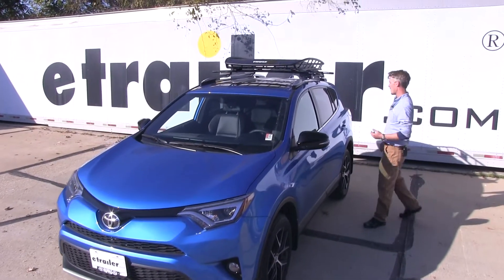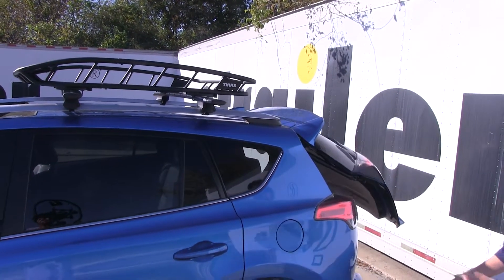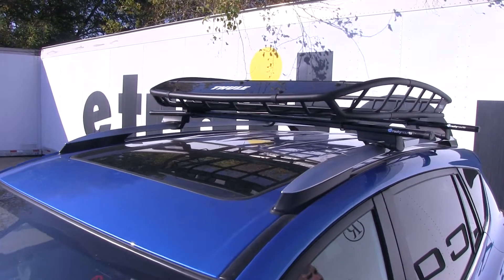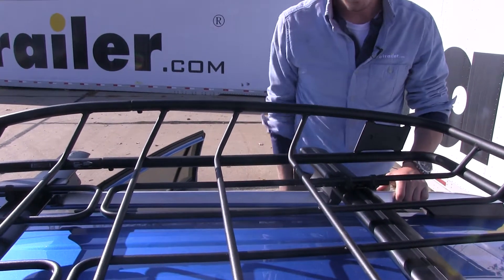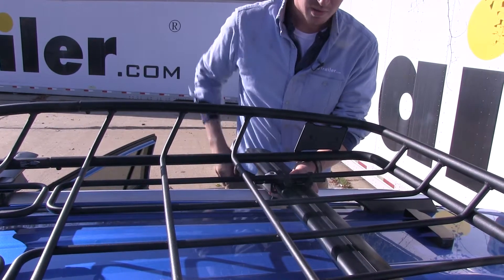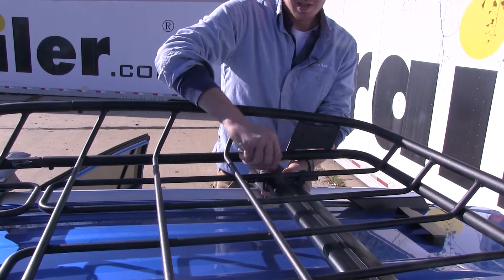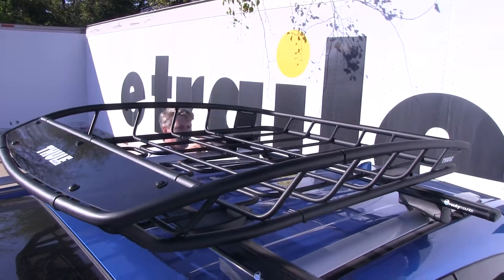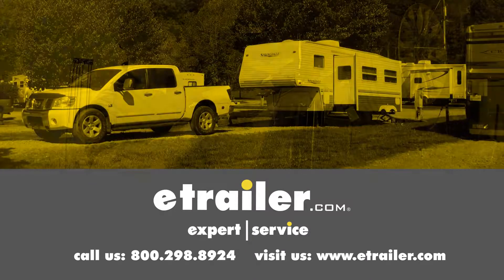etrailer | Fit Verified: Thule Canyon XT Roof Cargo Basket on a 2016 Toyota RAV4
Today, on our 2016 Toyota RAV4, we're going to be doing a test fit on the Thule Canyon XT Roof-Mounted Cargo Basket. That's part number TH859XT. I've already got it loaded up on the RAV4 just to give you a good idea of what it looks like. It measures 49" long, by 40" wide, and 6" deep at the center here. Like always, when you've got something on the roof of your vehicle, it's always good to make sure that you can still open up your rear hatch. By the way we have it positioned on our roof rack system, we're not going to have that problem. Just keep that in mind. A few things to know about this roof-mounted basket.

It has a low-profile wedge shape to it, so it's going to make loading and unloading cargo easy. It's made out of a tubular steel construction design. Up here we've got a fairing that's going to reduce that wind noise and drag while we're on the road. It had a 150 pound weight capacity, though you'll want to be sure and check with your vehicle's owner's manual to see if you can carry that much. All in all it's going to allow us to get the cargo out of our vehicle and get it up on top of the roof of our vehicle, but with a little bit of style. I've already got three clamps in place.

Let's go ahead and do the fourth one together. I'd like to say that this is going to work with a wide variety of roof-rack systems. Your round, square, arrow, elliptical, and most factory roof rack systems. I'll go ahead and grab my hardware here. Now you're going to get three sets of clamps to work with different thicknesses of crossbars.

You're also going to get T-bolts for your T-slot if you'd like to mount it that way. What we want to do is you want to choose the correct clamp for the bottom, bring it underneath your crossbar, and up through the bracket. You'll also want to put two flat washers down before you put your thumb screws. Once you've got it in place, go ahead and take those and get those started. One other thing that's a good idea to do, the brackets here, when you get your roof rack system up onto your RAV4, you want to measure the distance between the two, and then go ahead and preset your brackets on your roof basket, then load it up. That way, all you have to do is get your clamps set in, and then you've got it.

You want to be sure and tighten these down evenly. Once you've done that, we'll take our cap. The nice thing about this is it's designed to hide our hardware so nobody can tamper with it. You can replace the plastic lock cores with some Thule locking cores, and they're all keyed alike. You can pick up 4 with part number TH544. Now we're ready to hit the road. Load up some cargo and you'll be on your way. That's going to complete our test fit on the Thule Canyon XT Roof-Mounted Cargo Basket, on our 2016 Toyota RAV4.